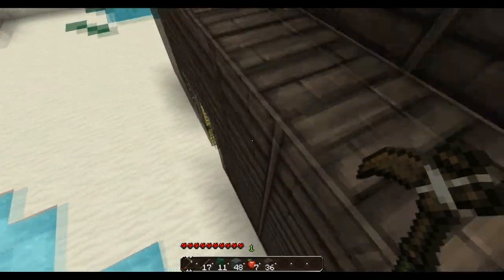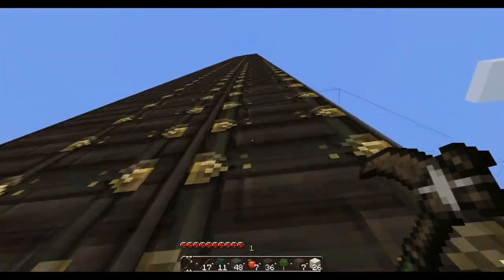Minecraft | Starting the Bridge | #5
Hey guys, James here from FireAndKid, with the fifth episode of my Minecraft series, and in this episode I'm starting building a bridge which eventually will have my new house on, hope you enjoy the Fifth episode, and please leave a comment down below of what you think of the video and any constructive comments to help make my future videos better.